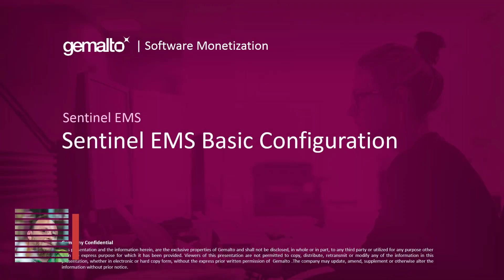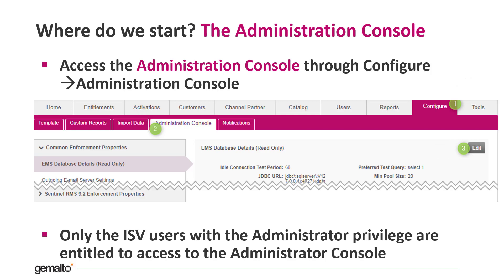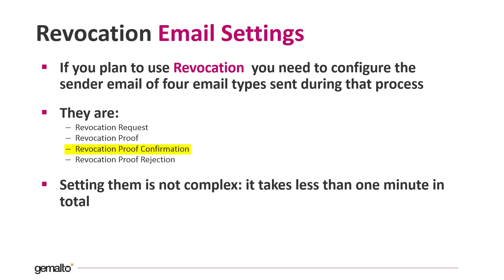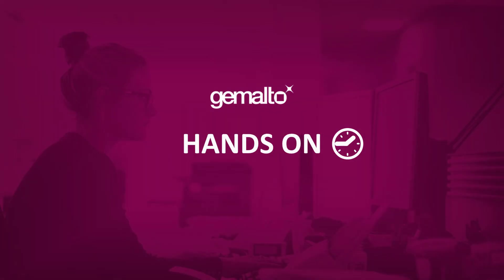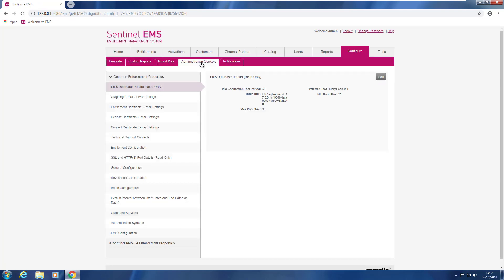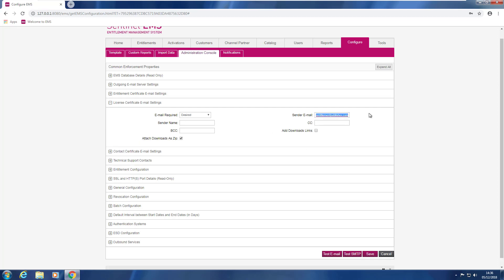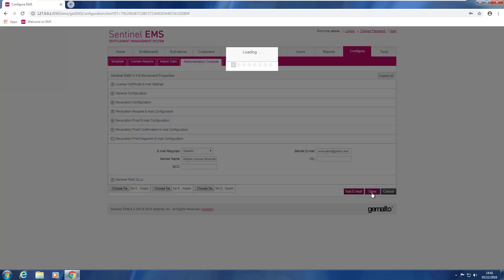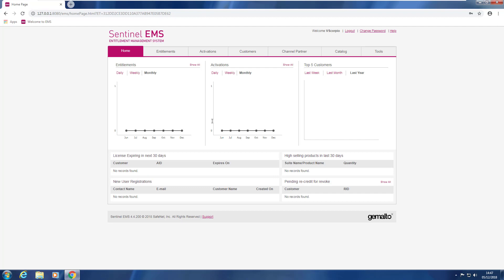Sentinel EMS Basic Configurations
In this video, you can find how to perform the basic configurations required by your new instance of Sentinel EMS to put it in production.
After some good to know theory about the basic Sentinel EMS configuration, we will guide you through the process with a practical hands-on demonstration.